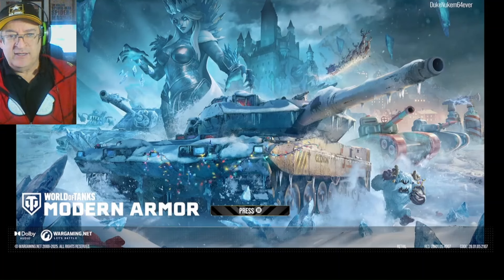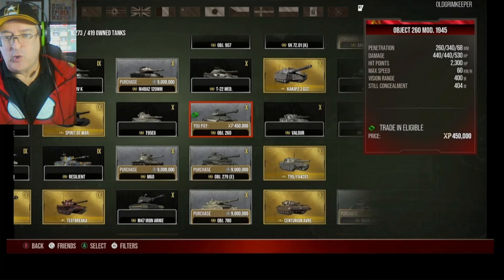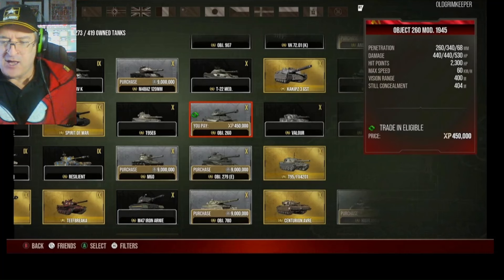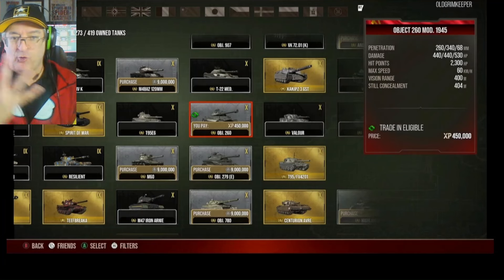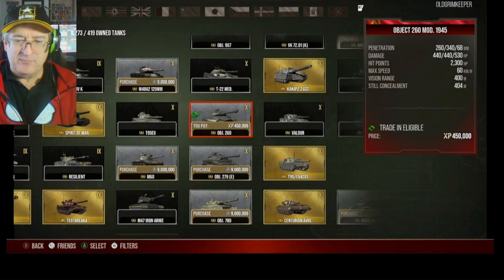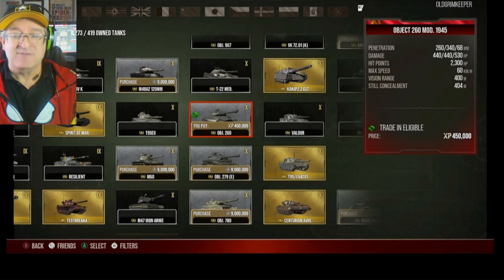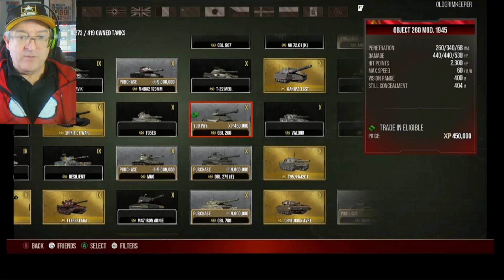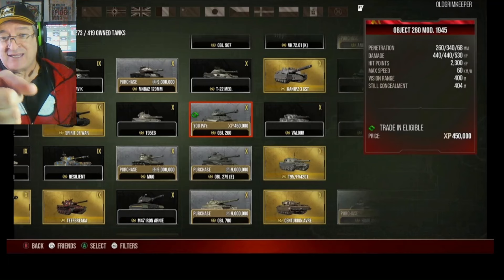OldGrimKeeper shows us just how Stupid/Evil WG really are...World of Tanks console CLASSIC SHORTY